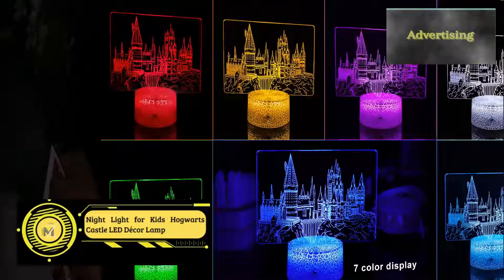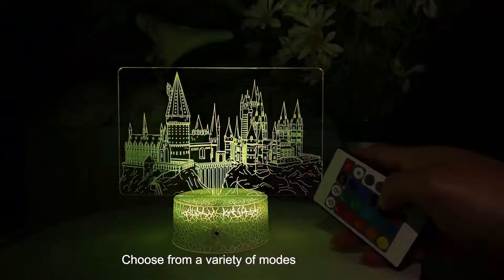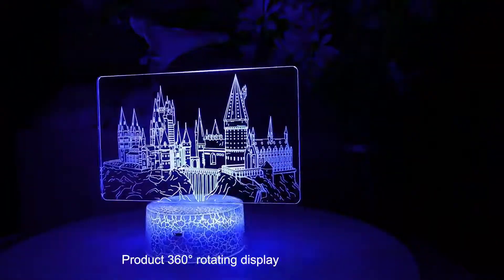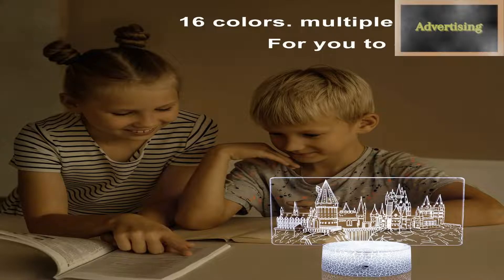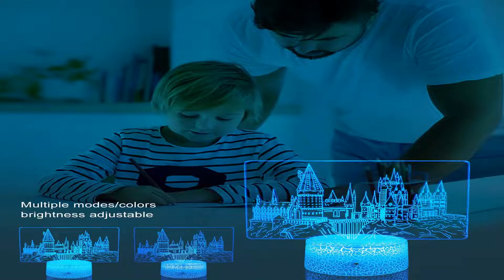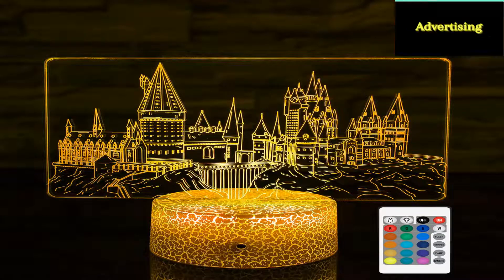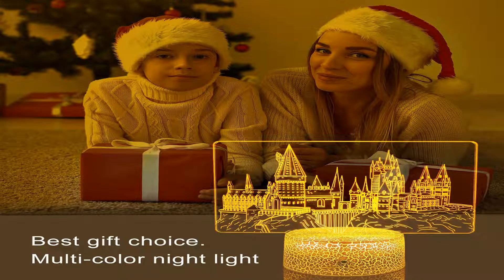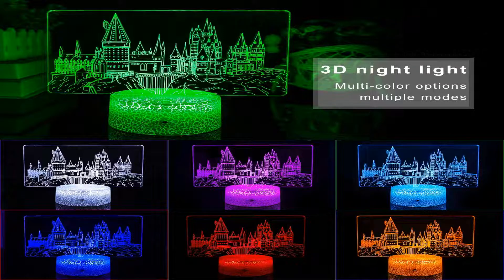Night Light for Kids Hogwarts Castle LED Décor Lamp with Remote & Smart Touch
Technical Details

Style ‎Art Deco
Brand ‎YOOEI
Product Dimensions ‎3.46"D x 7.3"W x 6.06"H
Special Feature ‎Dimmable
Light Source Type ‎LED
Material ‎Acrylonitrile Butadiene Styrene, Polycarbonate
Shade Material ‎Acrylonitrile Butadiene Styrene, Acrylic
Power Source ‎DC
Controller Type ‎Remote Control
Switch Style ‎Remote
Wattage ‎2.5 watts
Manufacturer ‎Agui-Zhongshan Duoyu
Batteries ‎1 CR2 batteries required.
Assembled Height ‎6.06 inches
Assembled Length ‎7.3 inches
Assembled Width ‎3.46 inches
Special Features ‎Dimmable